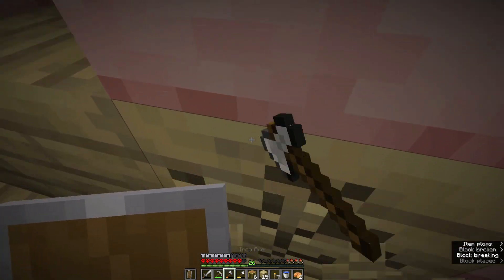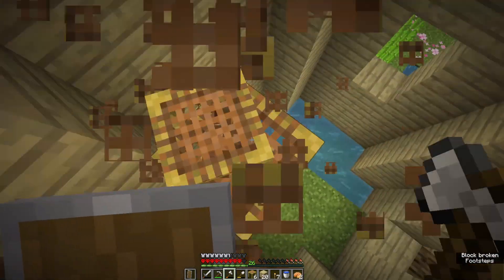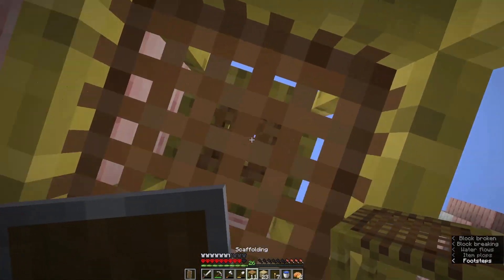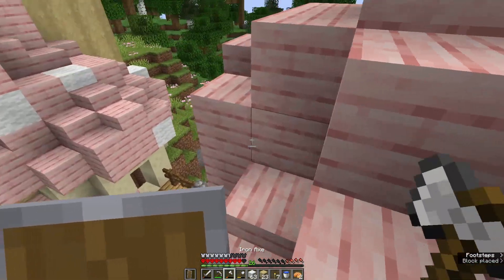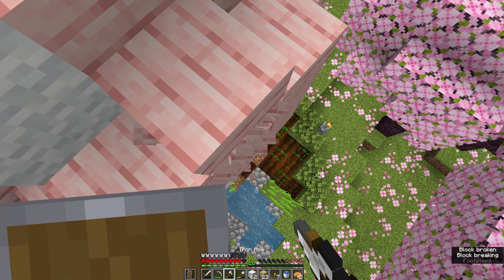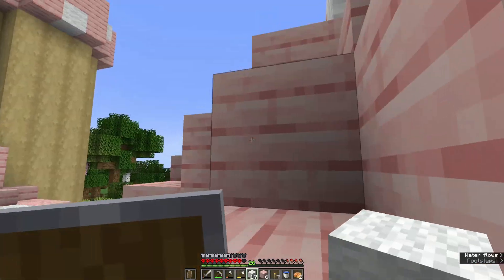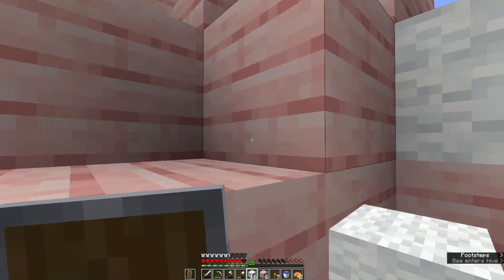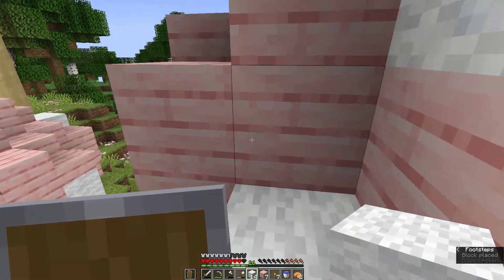Minecraft Mob Vote 2023 Overview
Minecraft mob vote 2023
Minecraft penguin
Minecraft armadillo
Minecraft crab